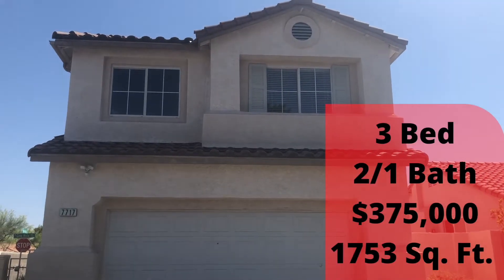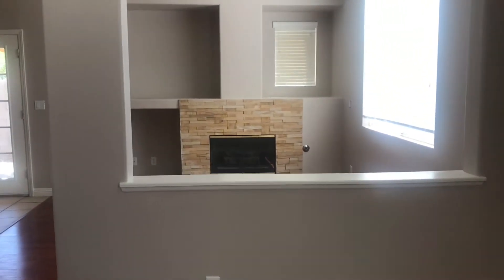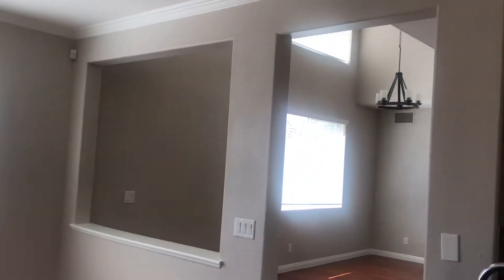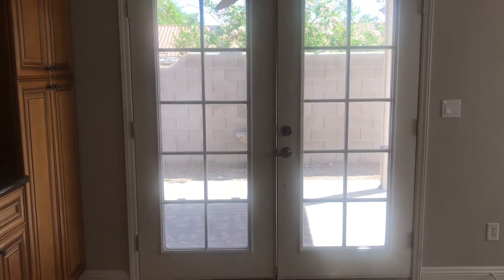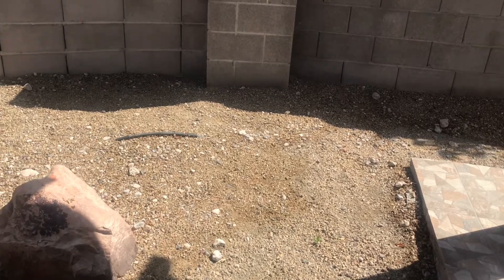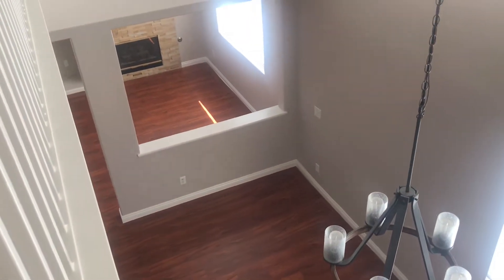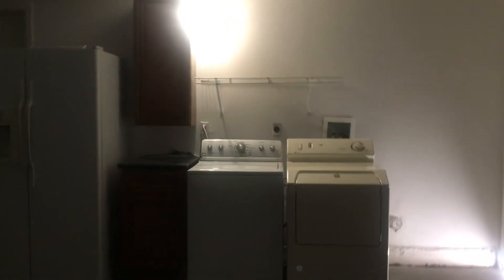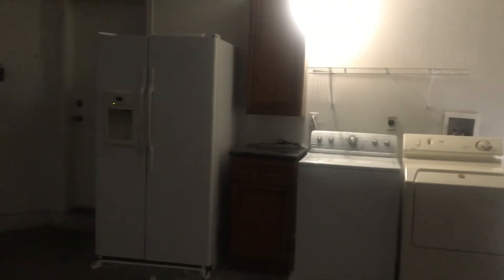Las Vegas open houses today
Las Vegas virtual open houses today

Realtor: Zainab Hamza
License Number: S 0192153
Signature Real Estate Group | 9525 Hillwood Dr #180​, Las Vegas NV 89134

Music Presented by Special Days  by JayJen Free copy right  Music